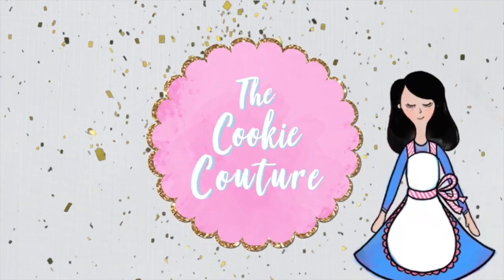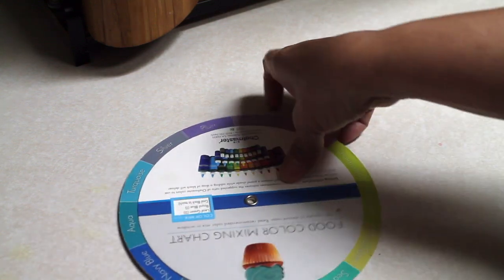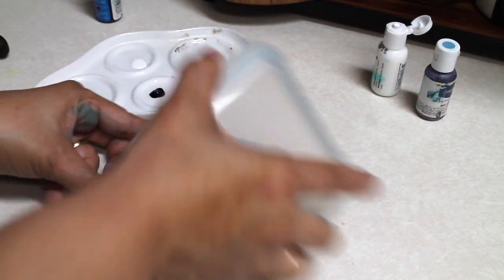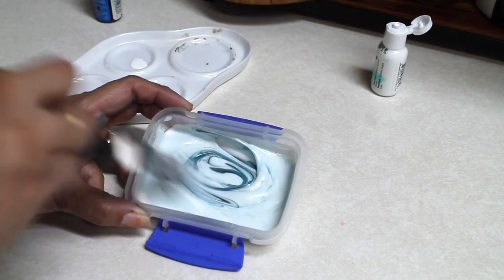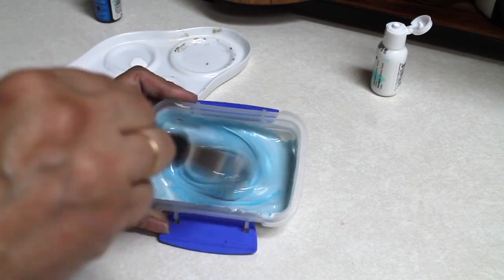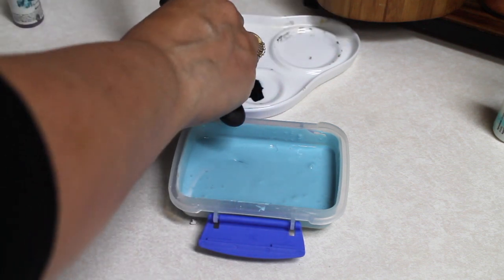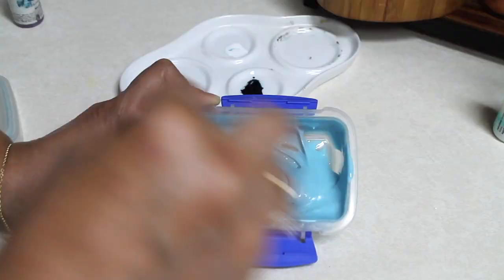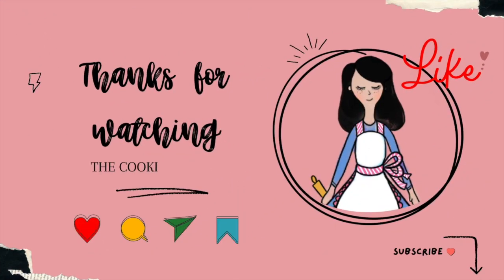How to tint Peter Rabbit blue royal icing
In this video I will show you how to tint Peter Rabbit blue royal icing to decorate cookies for your next Peter rabbit party!

Wedgwood food gel color
Neon Food gel color Set

Edible Markers
Natural Food Gel Color

Flexible Tripod